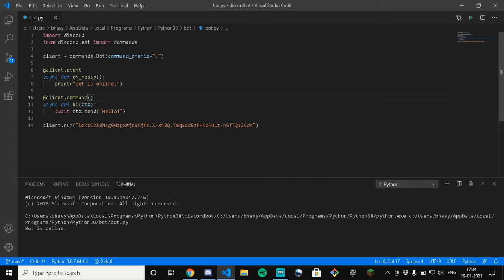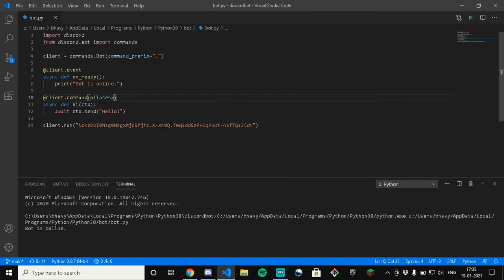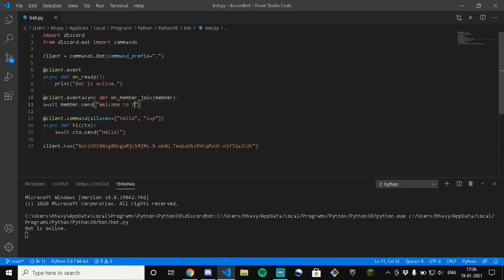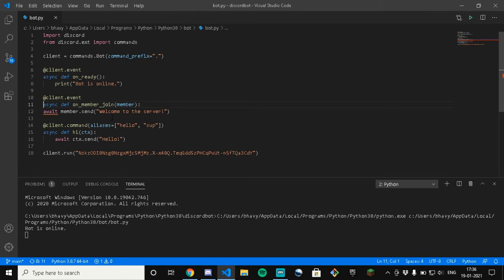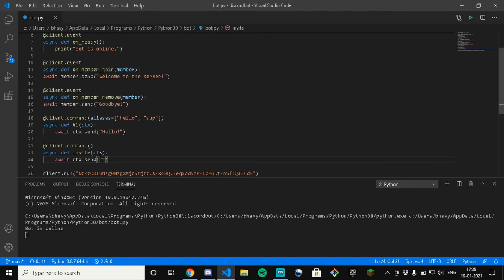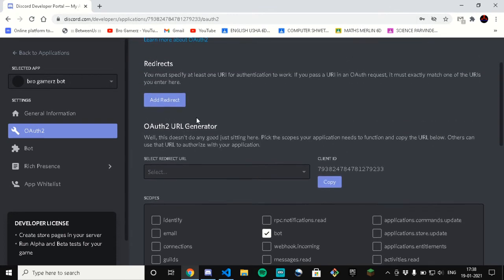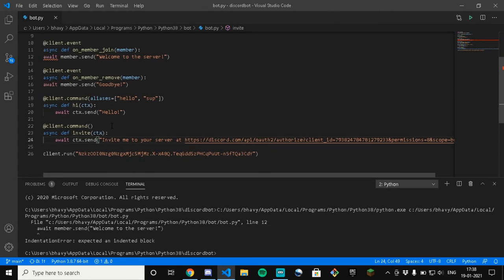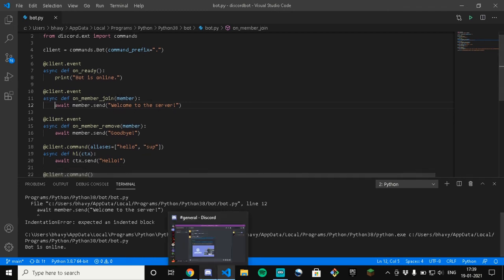How to make a discord bot with python(rewrite) Part 2: Aliases, Welcome and leave, Invite commands.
Full code:
import discord
from discord.ext import commands

client = commands.Bot(command_prefix=".")

async def on_ready():
    print("Bot is online.")

async def on_member_join(member):
    await member.send("Welcome to the server!")

async def on_member_remove(member):
    await member.send("Goodbye!")

@client.command(aliases=["hello", "sup"])
async def hi(ctx):
    await ctx.send("Hello!")

async def invite(ctx):
await ctx.send("Invite me to your server at BOTS INVITE LINK")dont forget to replace BOTS INVITE LINK with your bots invite link.

client.run("TOKEN")dont forget to replace TOKEN with your bots token.